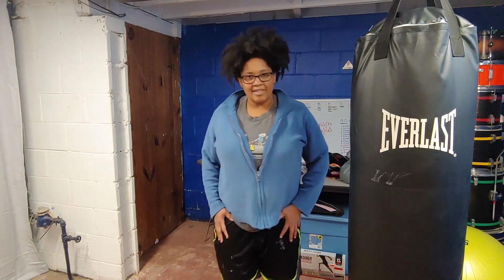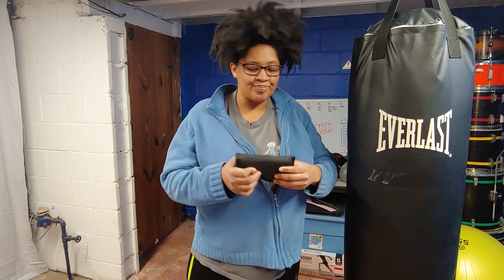Firearms Training: Drawing a Pocket Carry Firearm Under Stress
An attack can happen fast, and an attacker can be on top of you in an instant. Kris shares a drill she uses to ensure she will be able to draw, disengage the manual safety and fire while engaging an aggressor.